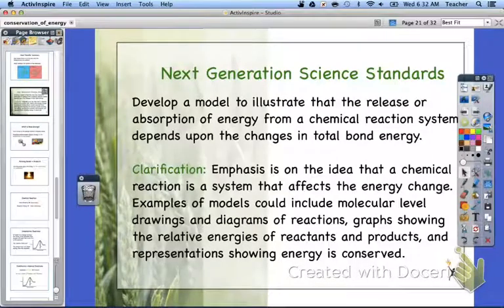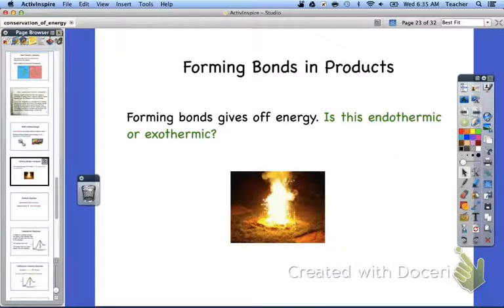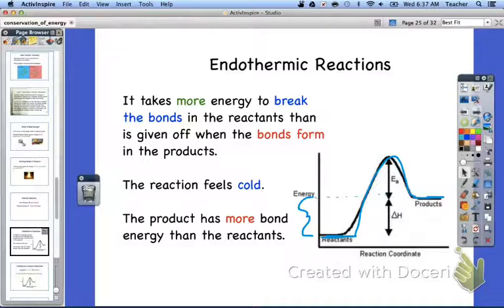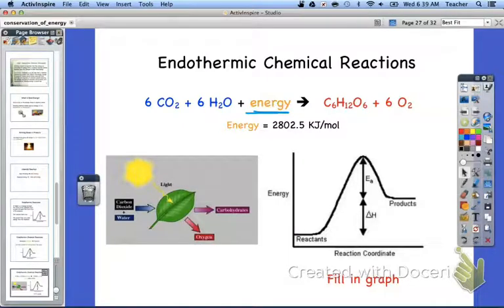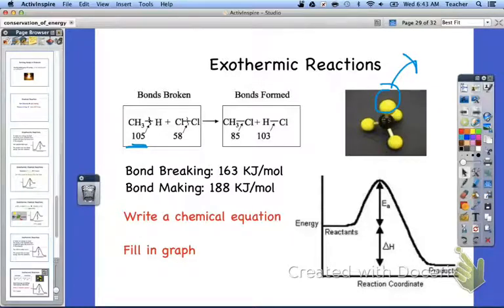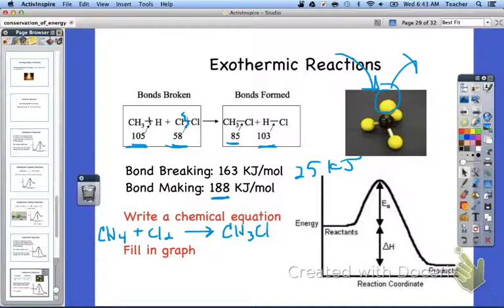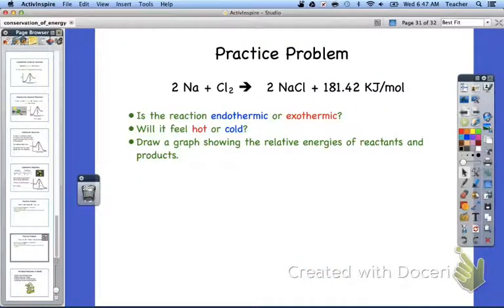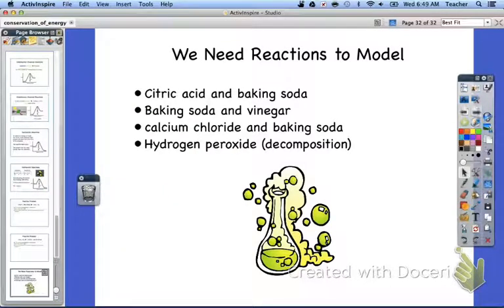energy diagrams video